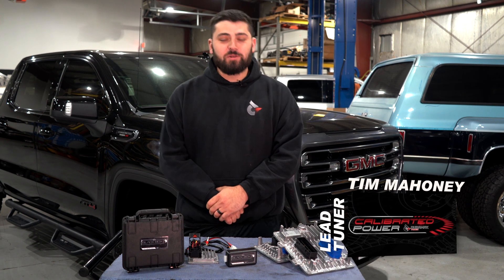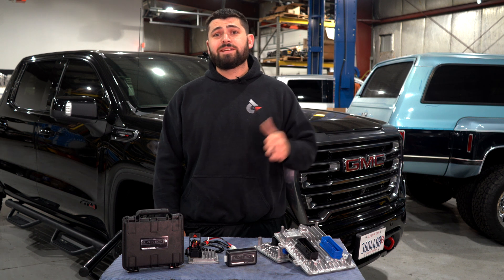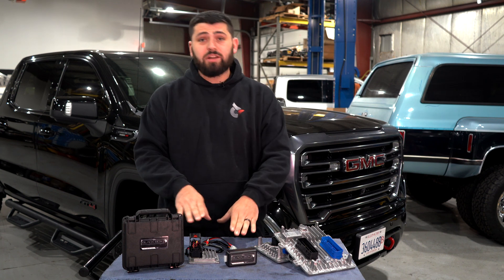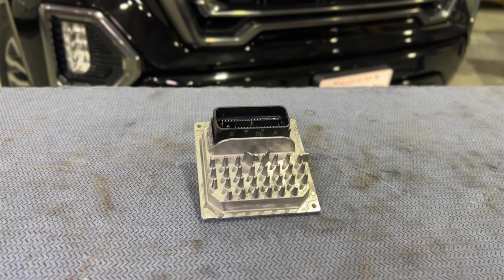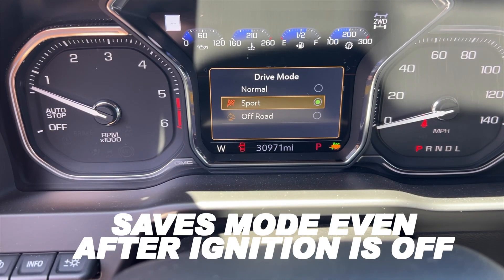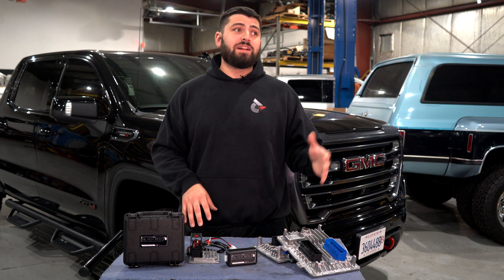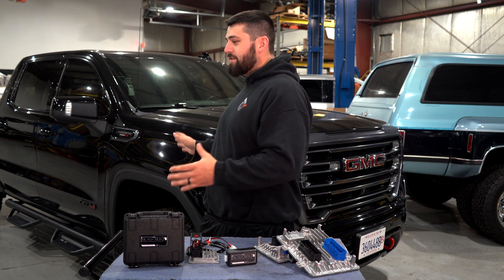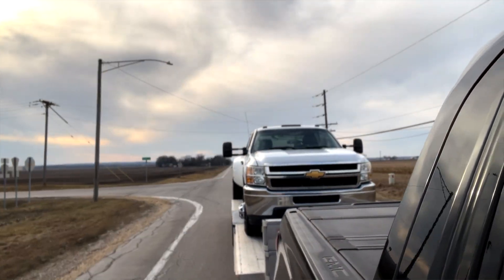Remote Tuning Now Available For Your 3.0L Duramax!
Tim Mahoney, lead tuner at Duramaxtuner, introduces our newest tuning product. Black Box Tuning for 3.0L Duramax trucks is now available. This means you no longer have to have your Duramax down for a time when sending in your ECM or TCM. You can now tune your 3.0L in a more DIY, easy to use way right in your truck. Tim breaks down what tunes come included, how we include our world-class customer support incase you need assistance flashing your Duramax, and why our ECM and TCM tuning will make your 3.0L Duramax even better to drive!

• Eliminates all feeling of dead pedal
• Speed limiter adjustments for tire size
• Smart remember function keeps your truck's settings locked in place even   after tuning off the vehicle
• Start/Stop function
• Tow Haul function
• Sport mode selection
• Better performance in higher elevations
• Improved exhaust braking function
• More torque in all engine operating ranges (RPMs)
• Increases average HP across the rev range
• Dramatically improved power at higher RPM's
• More confident towing
• Truck feels lighter when accelerating even with a load
• Improved towing performance hauling maximum payload
• Improved transmission durability
• Smoother, crisper shifts
• No need to remove your factory emissions equipment
• Reduced soot production/build-up
• Maintain factory levels of reliability

Street Tune
- Improved Horsepower & Torque +40 RWHP +100 ft-lbs
 • Immediate throttle response, no dead pedal feeling
 • Significantly wider torque curve
 • Smooth power curve that’s fun to drive
 • Most power & torque you can add while maintaining OEM levels of reliability
 • Thermal backdowns automatically manage your EGTs and other engine temperatures to back power down before damage occurs
- Fun Mix of Power and Superior Drive-ability
 • Quick acceleration - Truck feels lighter
 • Great balance between performance and everyday drivability
 • The throttle pedal responds exactly how you want it to
 • Factory turbo brake retains complete functionality

Tow Tune
- Balance between Daily Driving and Towing
 • Air-Fuel Ratio limits built into calibration to limit soot production
 • Designed for towing up to 9,000 lbs.
- Horsepower & Torque Increase +25 RWHP +60 ft-lbs
 • Get your truck up and moving more quickly
 • More useable power in all driving scenarios
 • Have enough power to “Shift Up, Throttle Back”
 • Get your trailer up and moving more quickly

Transmission Tuning

The 10-Speed Allison found in your 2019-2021 LM2 Duramax earned its reputation for excellence largely because of the advanced electronic control provided by the TCM (Transmission Control Module). Changing that factory calibration is especially important for you when you modify your truck and/or install ECM Tuning. Custom TCM Tuning gives you quicker shifts, smoother operation, and an overall better driving experience.

 • Works with ECM Tuning to provide smooth shifting and superior drive-ability
 • Torque converter lockup strategy helps you put power to the ground when you need it the most
 • Improve clutch holding capacity with increased line pressure
 • Makes your truck feel more powerful
 • Prevents short-shifting in performance applications
 • TCM Tuning in the best tool to ensure your engine is operating within its preferred rev range

Give us a call at to speak to one of our diesel performance experts for a consultation on how our tuning will improve your 3.0L Duramax today!